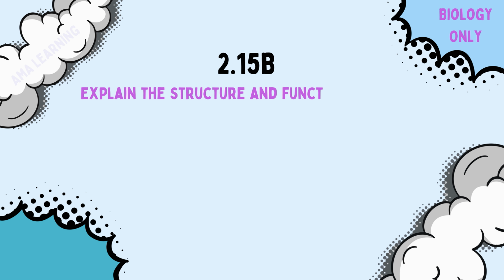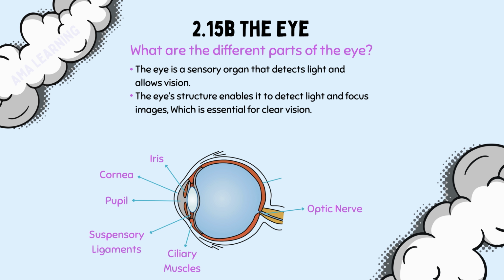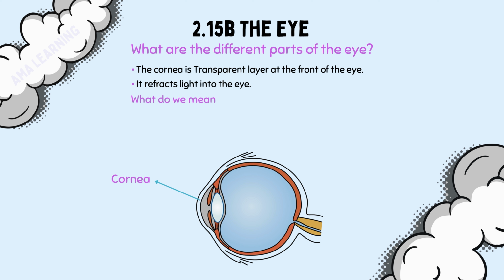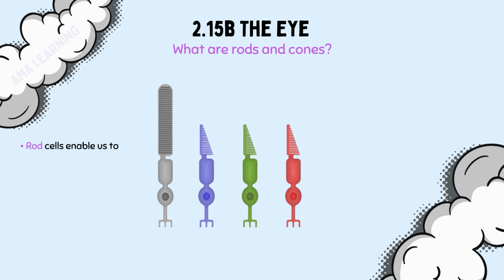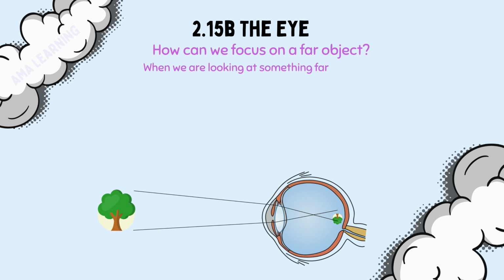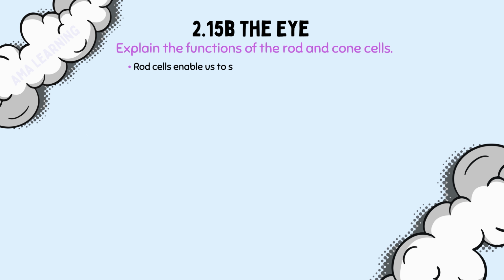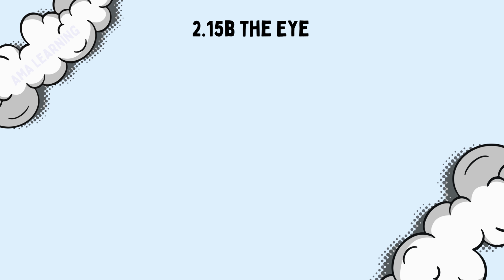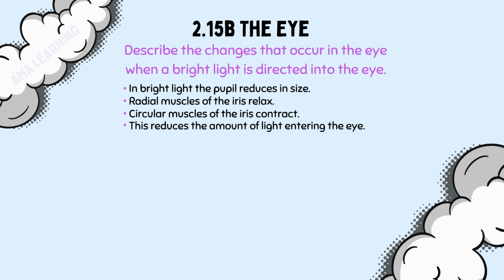GCSE Biology - How the Eye Works: Rod & Cone Cells, Iris, Cornea, and Lens Functions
Welcome to AMALearning! In this video, we explain the structure and function of the human eye, focusing on how the cornea, iris, lens, rod, and cone cells work together to allow us to see. Understanding the eye is essential for GCSE Biology students, as it explains how the body processes light and responds to different visual stimuli.

The structure of the human eye and its importance in vision.
The roles of key components: cornea, iris, lens, and retina.
How rod and cone cells in the retina detect light and color.
How the eye adjusts to focus on near and far objects.
How the pupil reacts to bright and dim light.

This video will give you all the necessary knowledge to confidently answer questions related to this specification point across all major exam boards (AQA, OCR, Edexcel, etc.)

Whether you're preparing for GCSE exams or just want to learn more, we’ve got you covered!